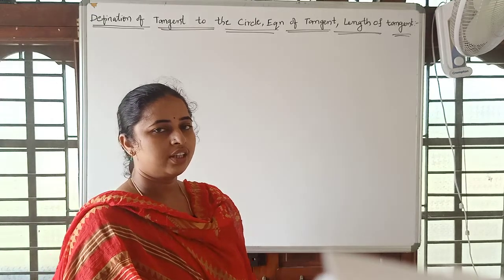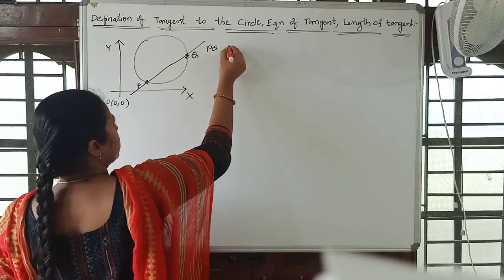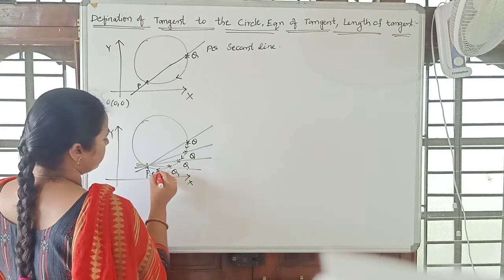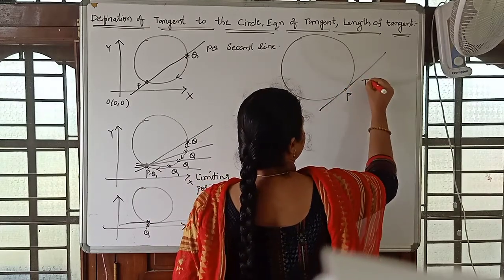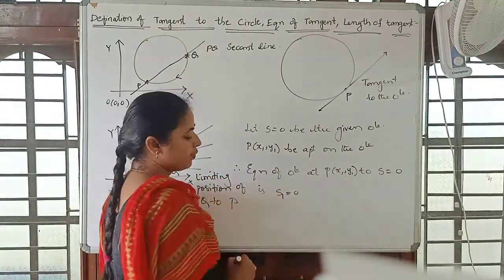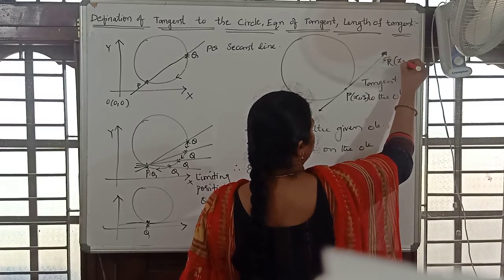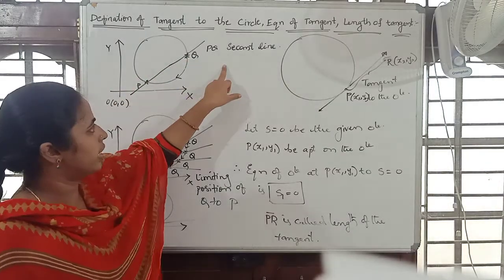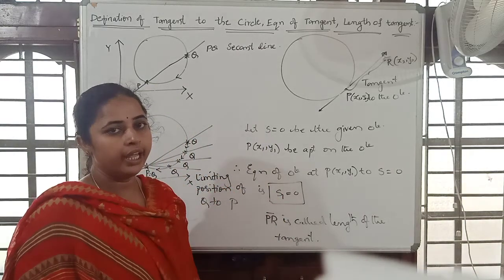Circle (class_2)(Definition of Tangent, Equation of Tangent,Length of the Tangent,